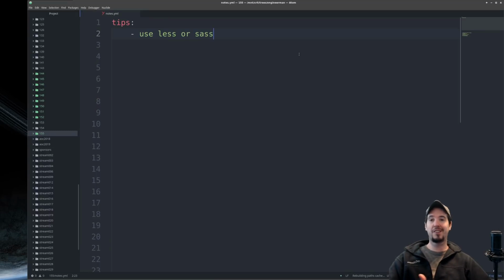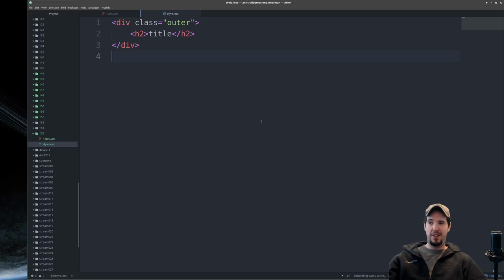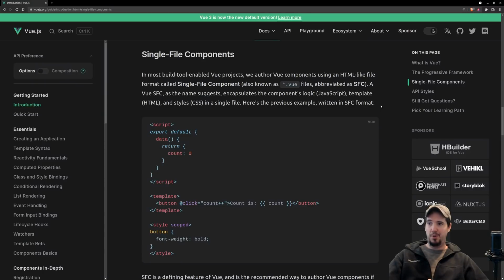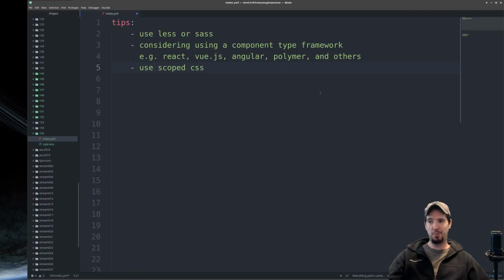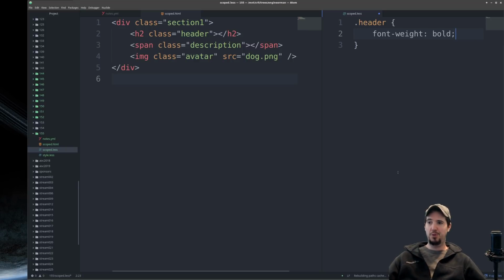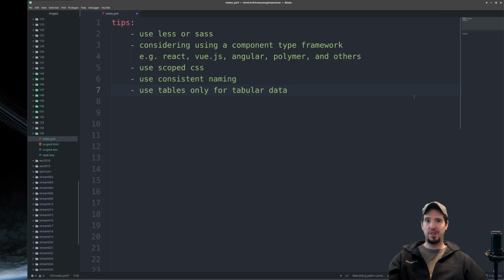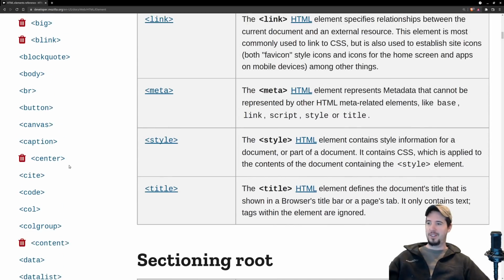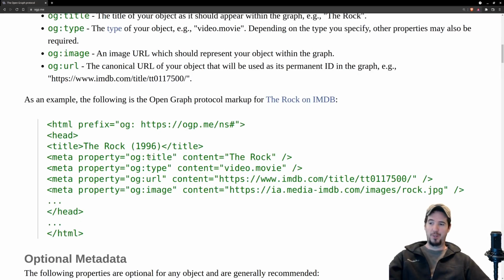How To Be a Better HTML/CSS Developer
There's a lot of simple things that can be done to make yours and others lives easier while working on an HTML/CSS project. So many tools exist today such as LESS, SASS, React, Vue.js, Angular, and Polymer to help facilitate this.